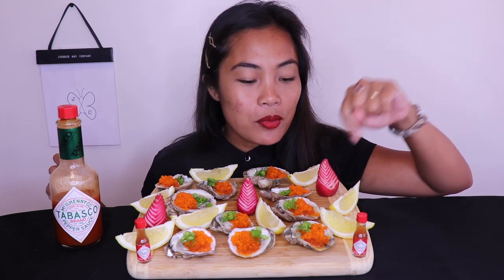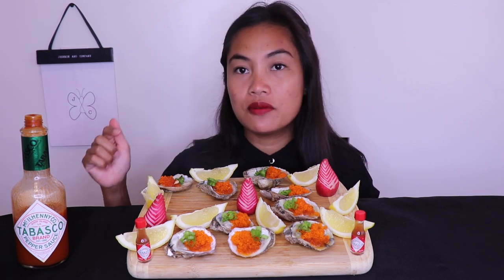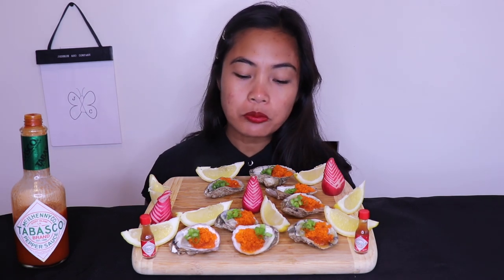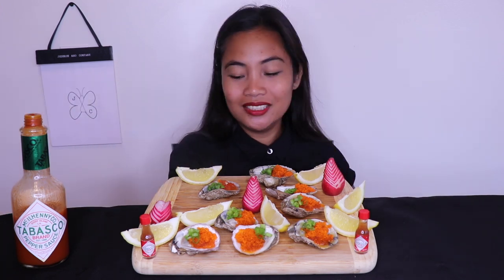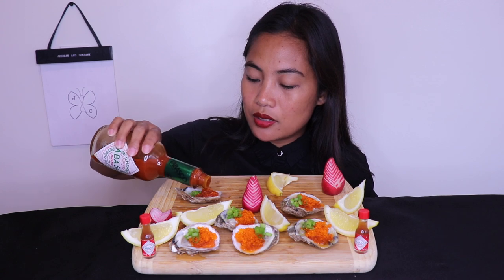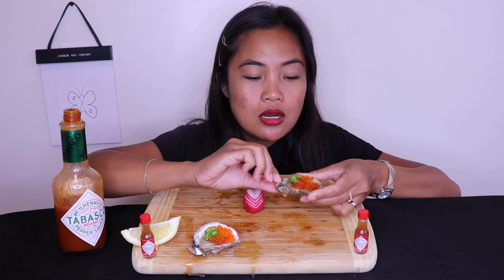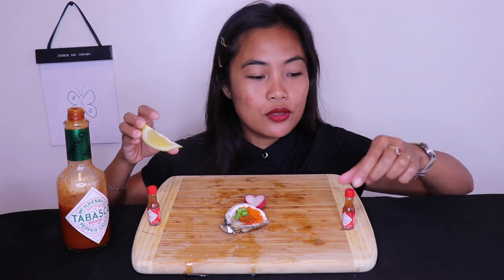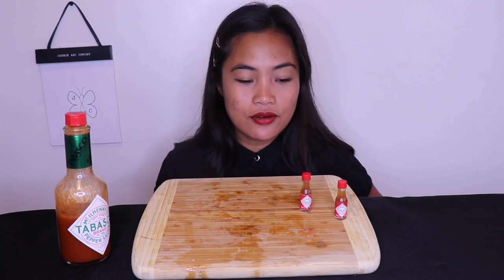Oyster with fish eggs Mukbang